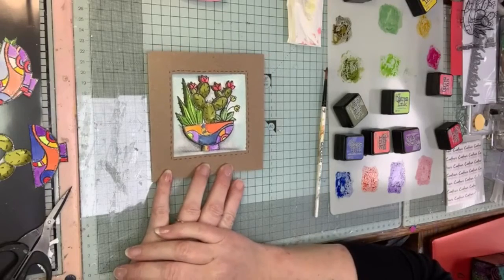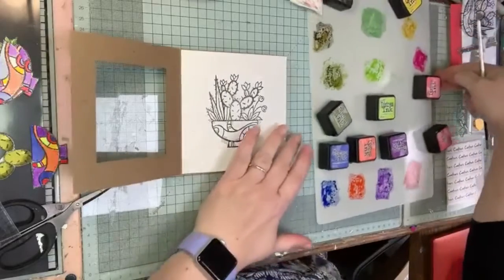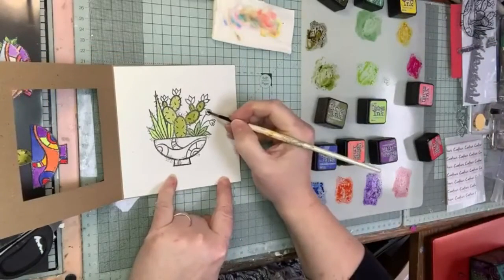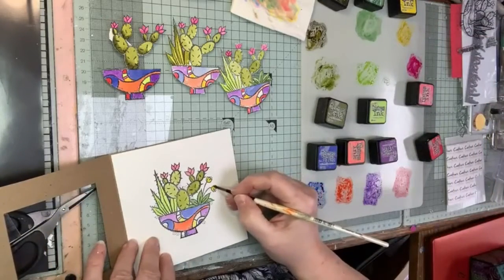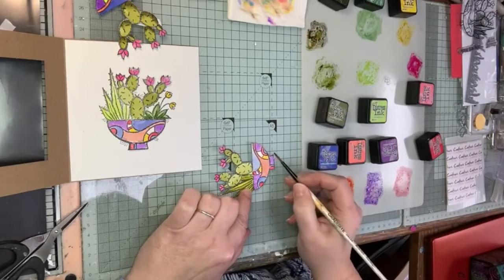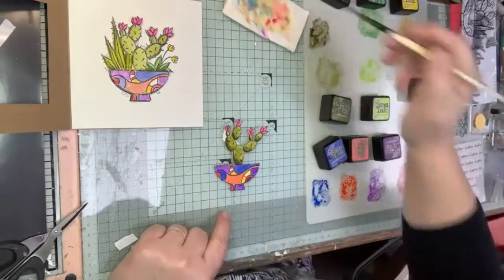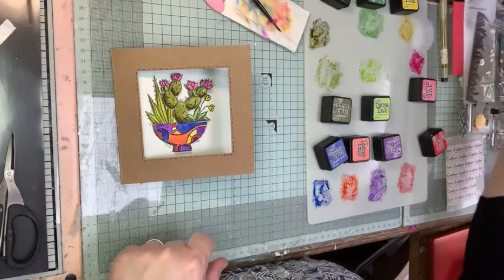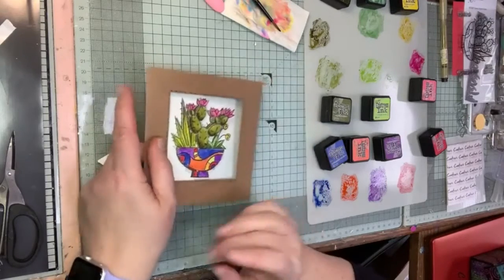Stamped Decoupage Card Tutorial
Join Rae in this weeks Facebook Live and learn how to make a 3D decoupage card just from using 1 stamp!